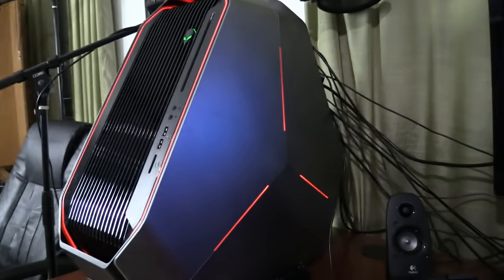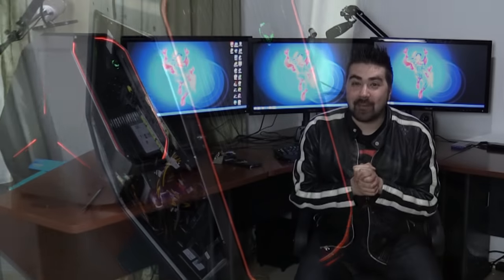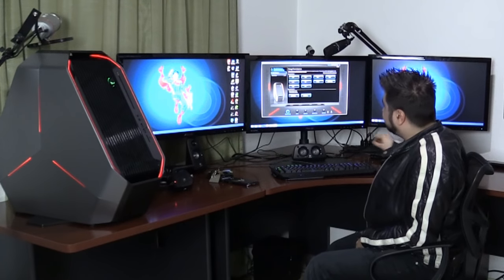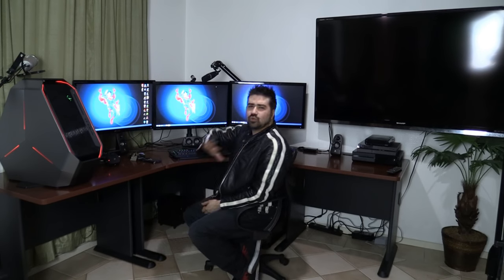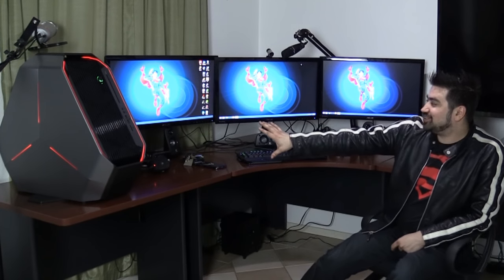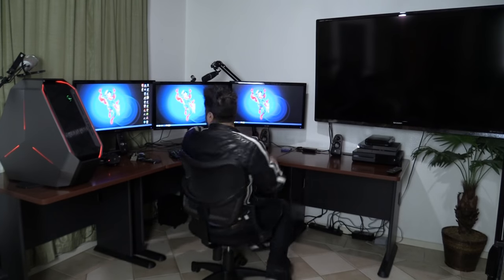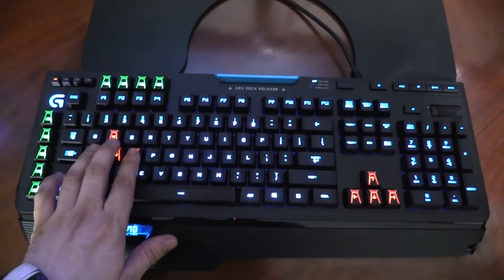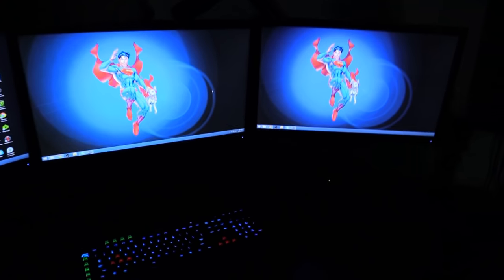AJS Command Center - New System Spec's Vlog!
Alienware Coupon Offer: Offer valid 2/2/2015 6:00 AM - 5/1/2015 11:59 PM CST

AJS Command Center PC Specs:
Area 51 Tower
Intel i7-5930k (6 cores, 15mb Cache, Overclocked 3.9 GHZ)
32 GB DDR4 Memory 2133mhz
2x 4GB Geforce GTX 980's
256GB SSD Boot Drive
4TB 6KRPM SATA Hard Drive
1500 Watt Power Supply

Command Center Components:
3 Asus Ultrafast 1ms 27 Inch Monitors
Ergotech Triple Horizontal LCD Monitor Stand
Bush Furniture Series A Desks Hansen Cherry/Galaxy
Sharp 60 Inch Aquos LED TV
Mount-It! Dual Arm Swiveling TV Wall Mount
Elgato Capture HD
Microsoft Lifecam
Shure Digital PG 27 Microphone
Logitech G930 Wireless Headset
Logitech mX Wireless Mouse
Logitech Z506 5.1 Speakers
PS4, Xbox One, and WiiU Consoles